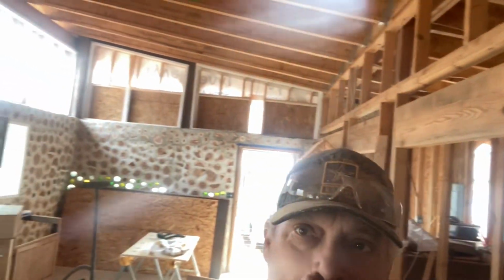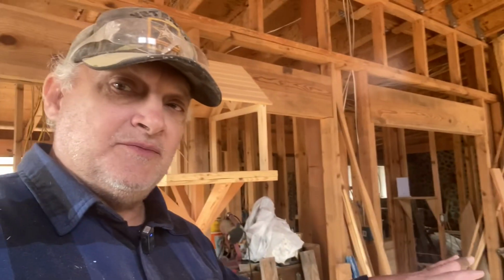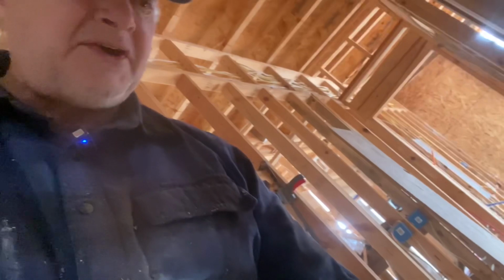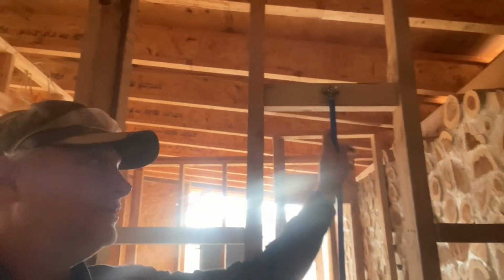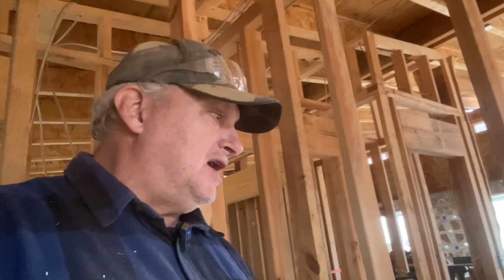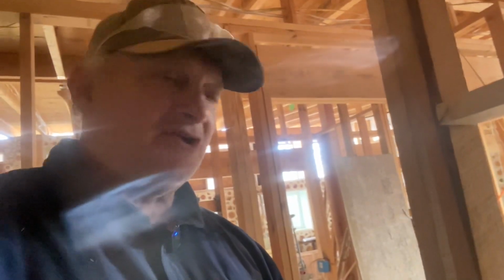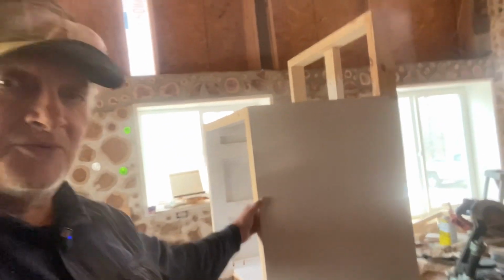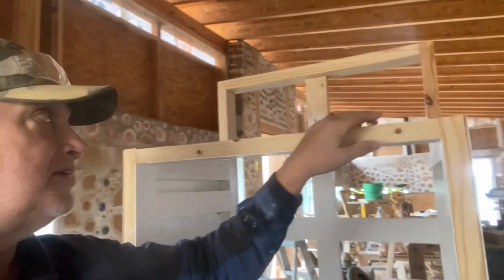Closing Up For Winter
Cordwood complete for this season, time to close up for winter.  I’ve got materials on hand for floors and interior walls.  Time to get this place where we can move in!